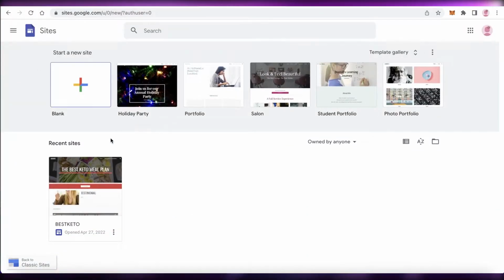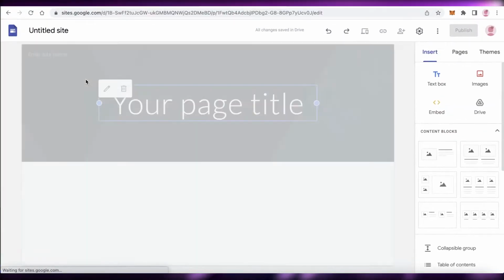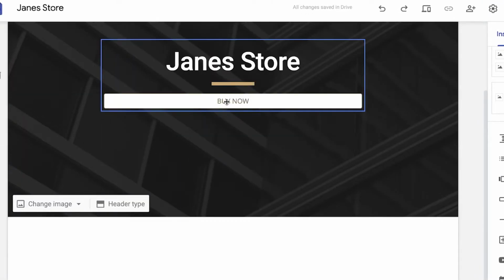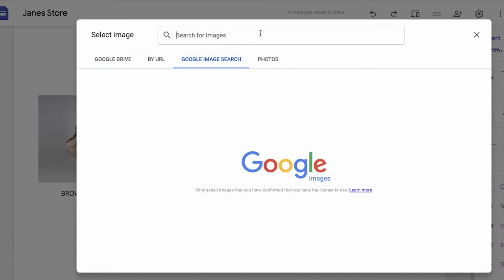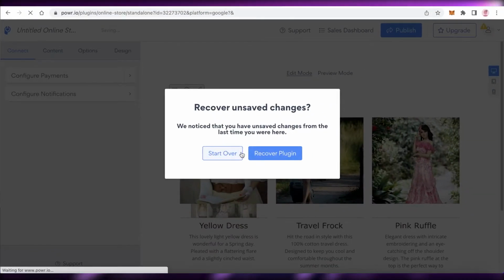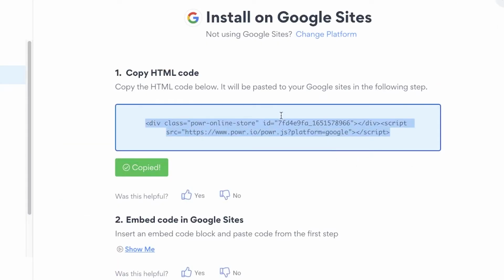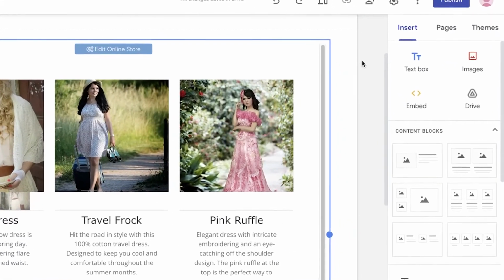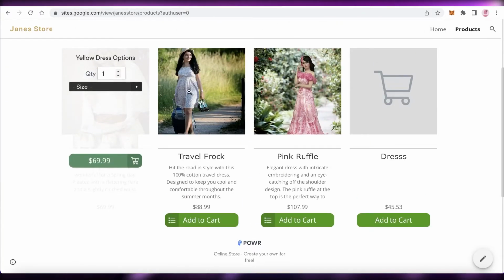How To Use Google Sites For ECommerce (2025)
In this video I show you How To Use Google Sites For ECommerce. This is super easy and learn to do it in just a few minutes by following this helpful tutorial.